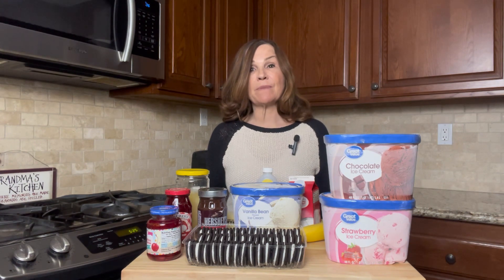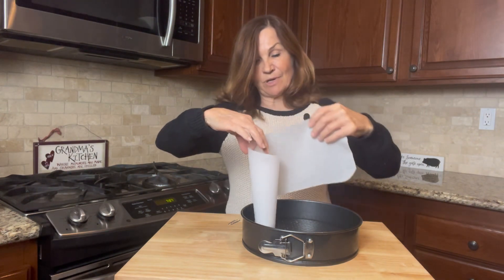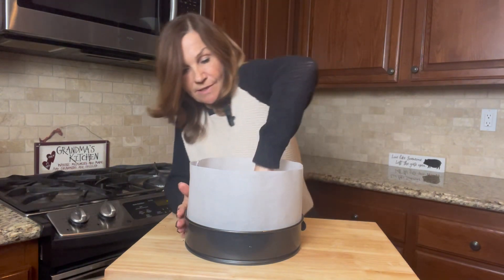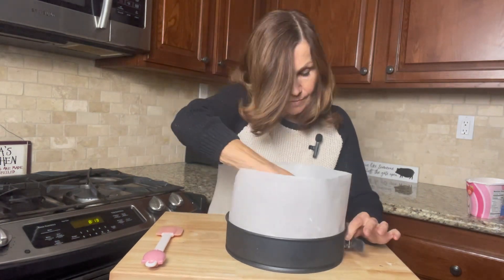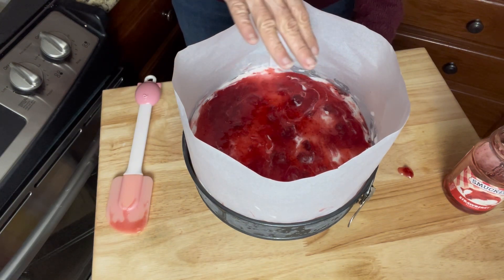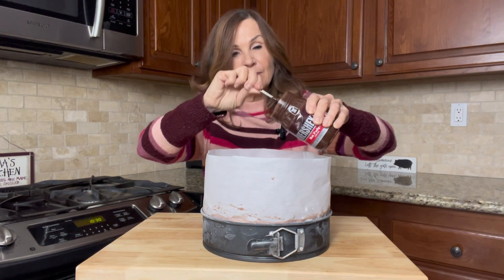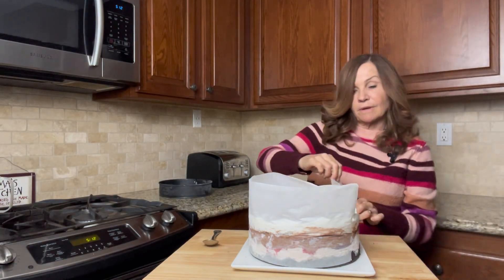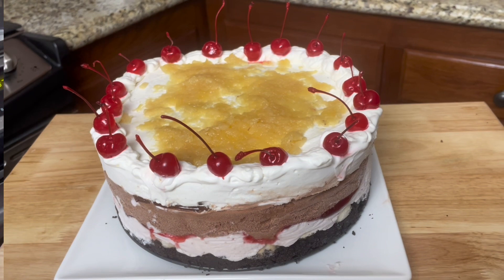Banana Split Ice Cream Cake!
This is our family’s all time favorite! It is easy to make  but it takes planning. Once you make it you will be hooked. It is such a beautiful cake.

Below you will find the recipe with links to buy from Amazon. As always, I search for the best pricing befor I post.

Banana Split Ice Cream Cake Recipe
Ingredients
3/4 Quart Strawberry Ice Cream
3/4 Quart Chocolate Ice Cream
3.4 Quart Vanilla Ice Cream
20 Oreos or Oreo Type Cookies
4 TBS Butter
2 Bananas
1 Cup Strawberry Topping (cheaper)
1 Cup Hot Fudge
1 Cup Heavy Whipping Cream
1 tsp Vanilla Extract
2 TBS Sugar
1/2 Cup Crushed Pinneapple
1 TBS Lemon Juice
1/2 TBS Brown Sugar
1 Jar Maraschino Cherries (Amazon's price on these is high. You may find a cheaper alternative at Walmart or your local grocery store.)

Equipment
Springform Pan
Non Stick Cooking Spray
Icing Bag with tip

Direction
Allow 3/4 quart strawberry ice cream to soften for 30 minutes.

Spray Springform Pan with non stick cooking spray. Line springform pan with a piece of parchment paper 6" x 30". You can use a paperclip to hold the loose edges together.

Put 20 Oreos or Oreos type cookies in a food processor and pulse to the consistency of sand.
Add 4 TBS melted butter and pulse just enough to distribute the melted butter.
Pour cookie mixture into prepared pan. Smash down with hands and spead crust evenly accross the bottom.

Slice 2 bananas. Place banana slices on top of the crust and place in freezer for 15 minutes minimum.

After 15 minutes scoop on 3/4 quart of strawberry ice cream. Spread evenly accross and place back into the freezer for 1 hour minimum.

Scoop 1 cup of strawberry topping on top of strawberry ice cream and spread evenly. Place in freezer for another hour.

Allow chocolate ice cream to soften for 30 minutes before scooping onto the strawberry topping.  Spread evenly. Freeze for 1 hour.

Spread 8 ounces of slightly heated hot fudge on top of chocolate ice cream. Freeze for 1 hour.

Allow 3/4 quart vanilla ice cream to soften for 30 minutes before scooping onto the hot fudge. Spread evenly. Freeze 1 hour.

Combine 1 cup heavy whipping cream, 1 tsp vanilla extract and 2 TBS sugar. Mix on high for 3 to 5 minutes until you see soft peaks.

Remove cake from springform pan. Remove parchment paper.
Spread 1/2 Cup Pineapple Topping on top. This is expensive if you can find it so here is an easy recipe. ( Combine 1/2 cup crushed pinneapple, 1 TBS lemon juice and 1/2 TBS Brown Sugar. Heat over med high heat for 5 to 10 minutes. Let cool)

Use and icing bag with large tip or a large baggie with the corner cut to make "balls" around the edge of the cake.